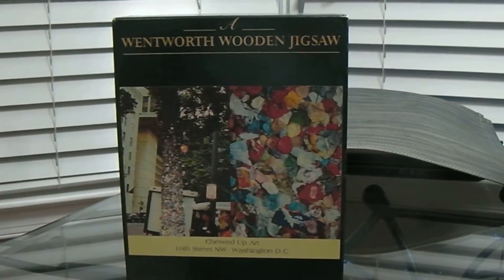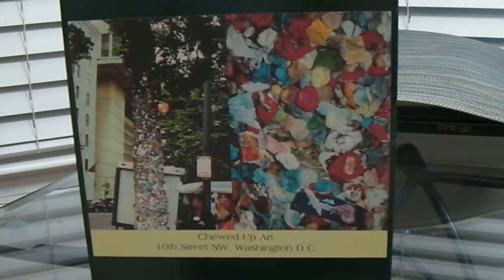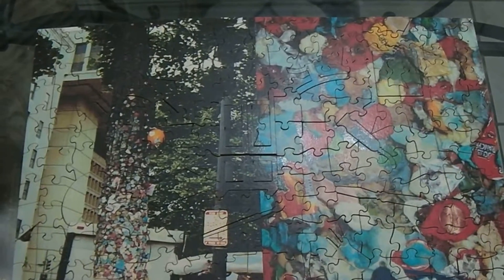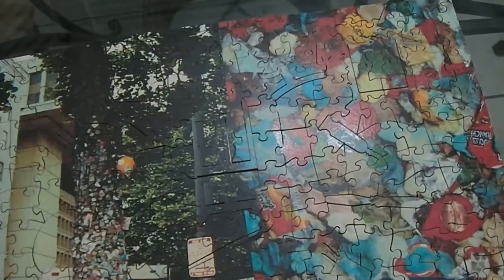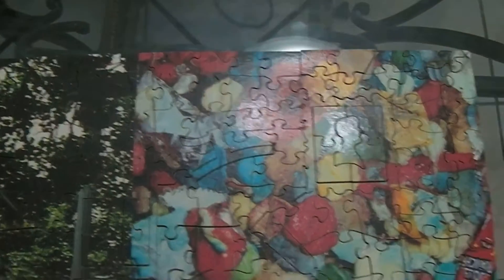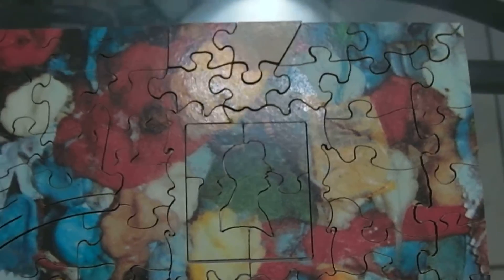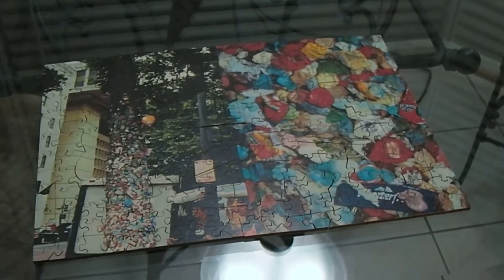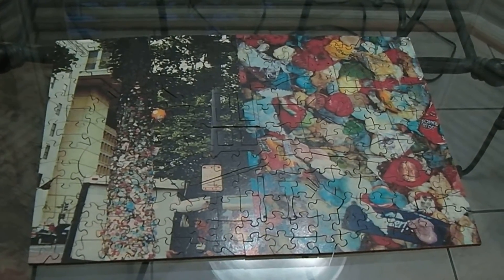Chewed Up Art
Our latest Wentworth Puzzle, the Chewed Up Art tree down in D.C.